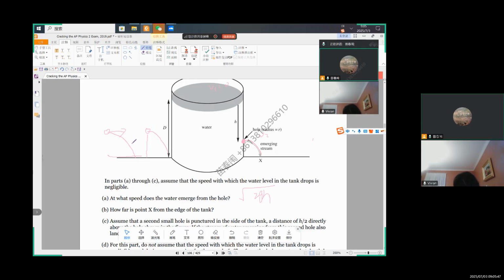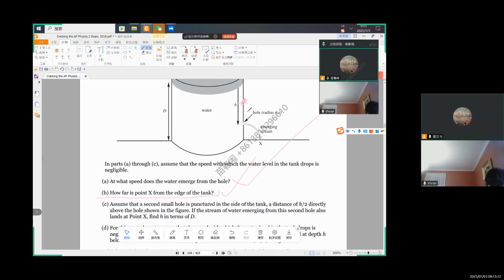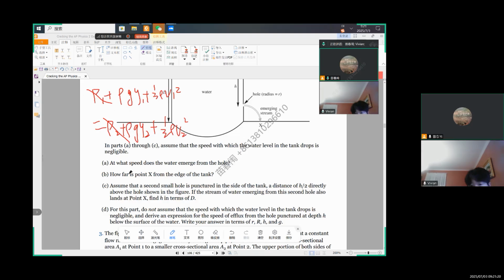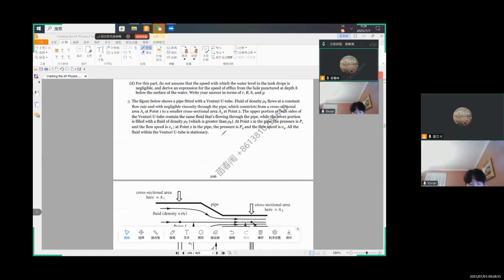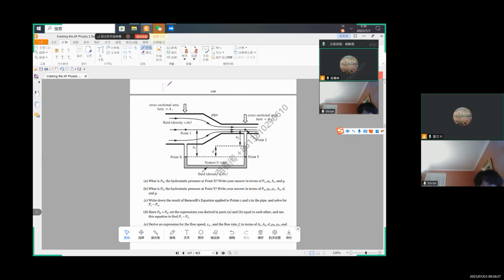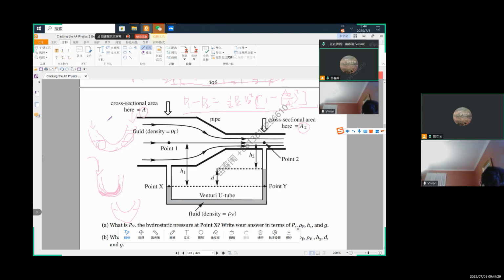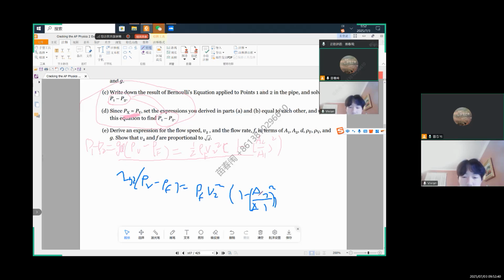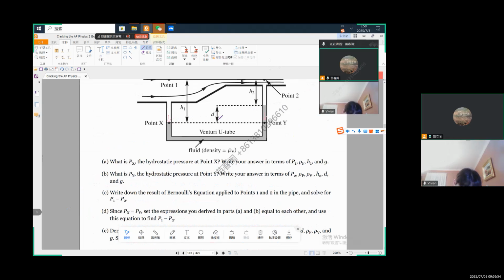AP physics 1 Fluid Dynamics